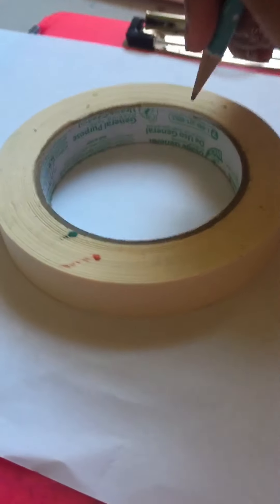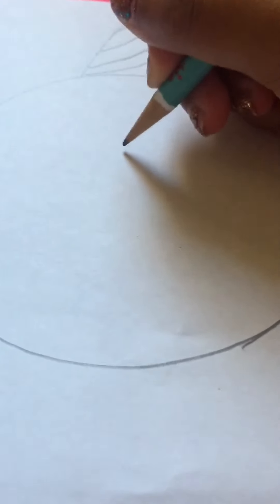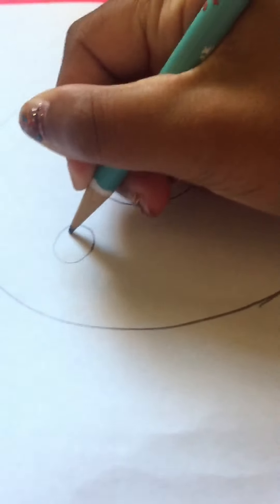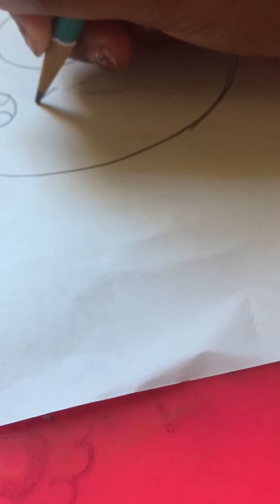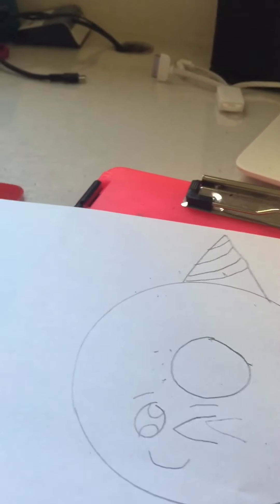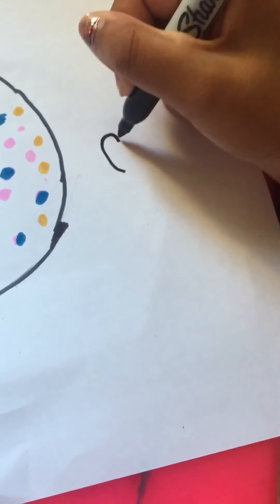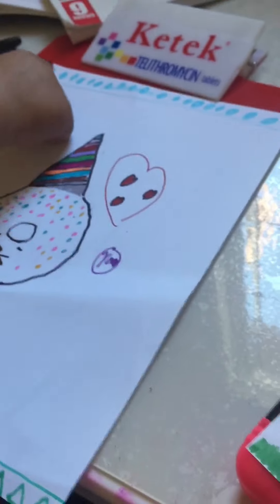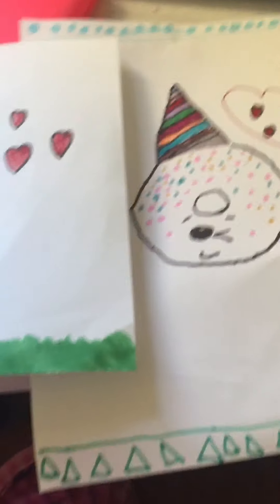Unicorn donut camp draw with me art